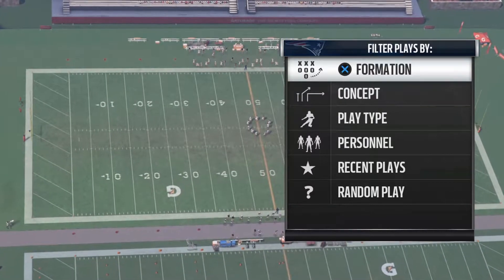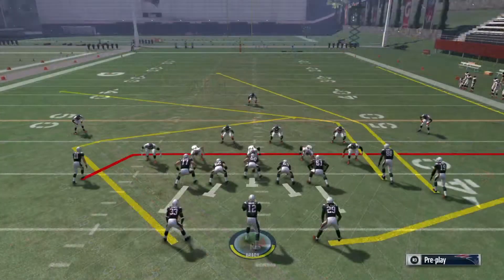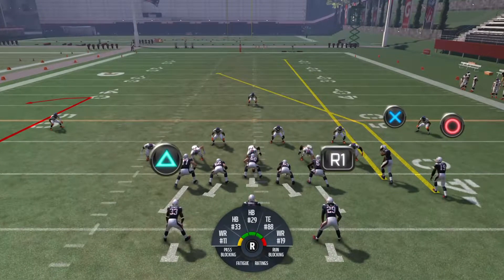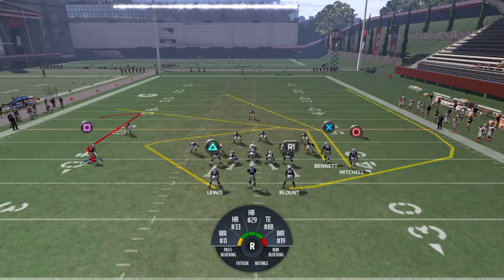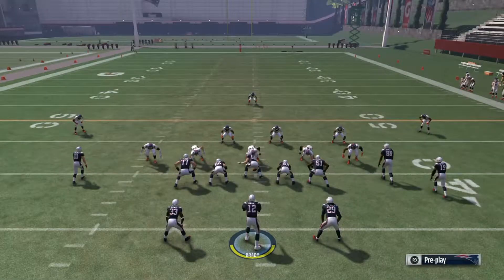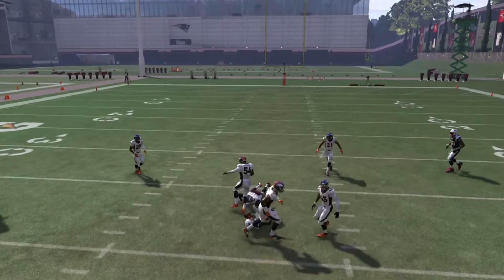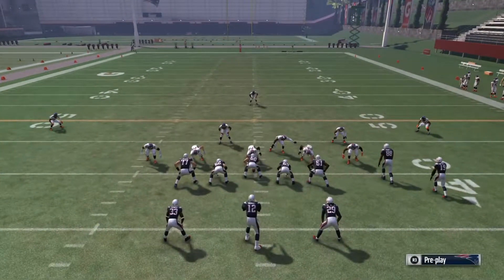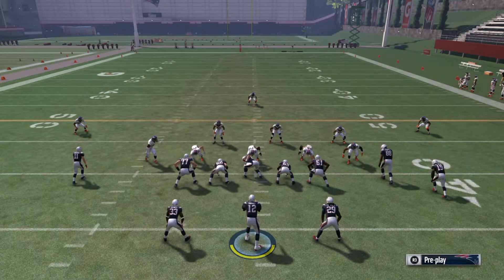Madden 17 How To Beat Cover 3 Every Time!!!🔥🔥🔥🏈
Madden 17 how to beat cover 3.
Madden 17 how to beat cover 3 every tie for a wide open touchdown.
Madden 17 gameplays and money plays.